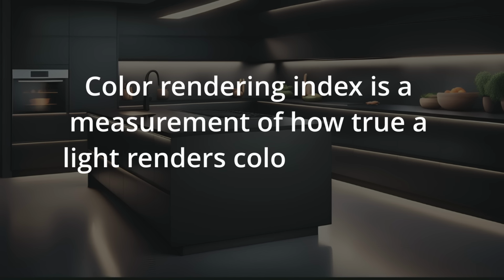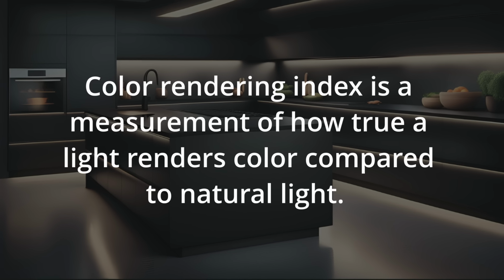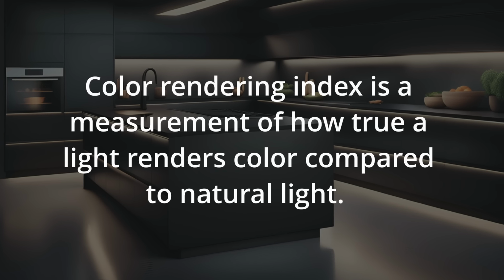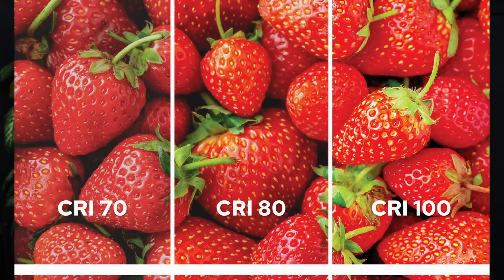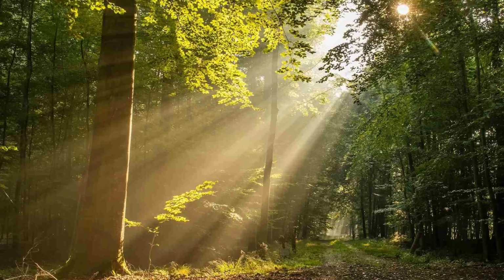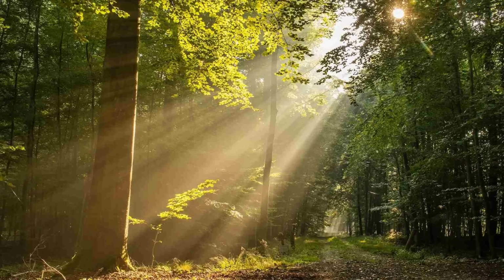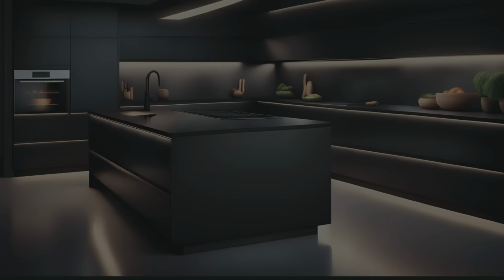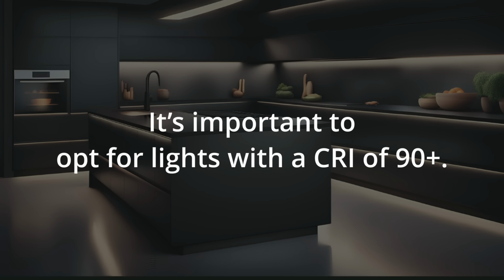5 Lighting Mistakes That Are Ruining Your Kitchen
It all starts with proper planning!  This video will help guide you when designing a kitchen for functional illumination.